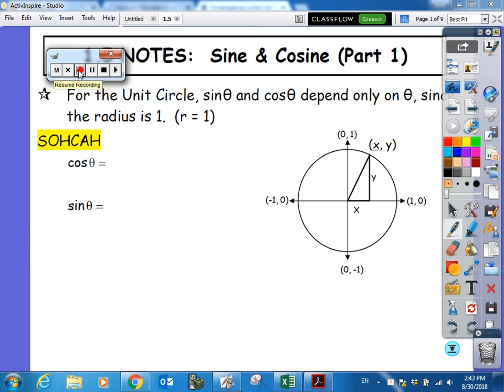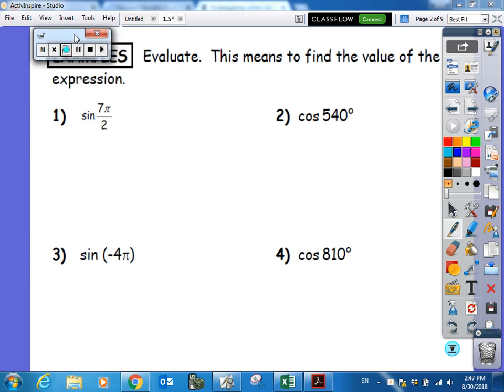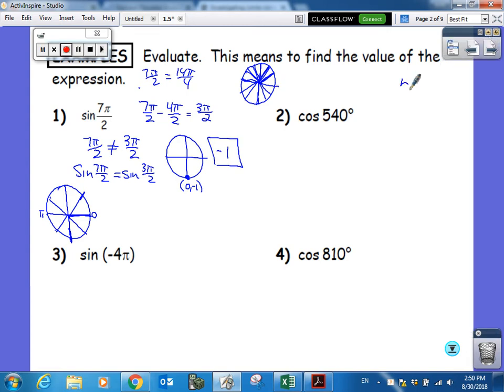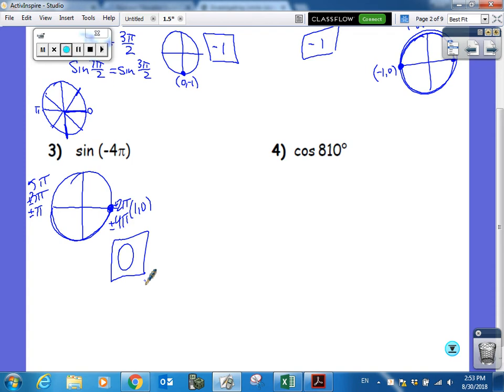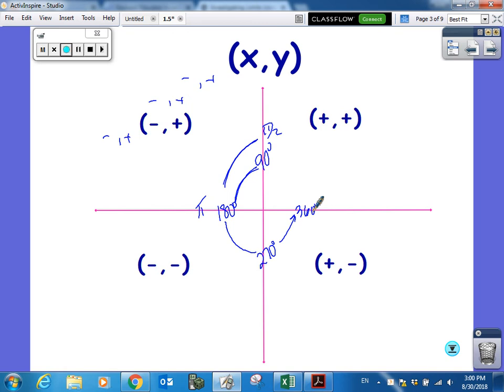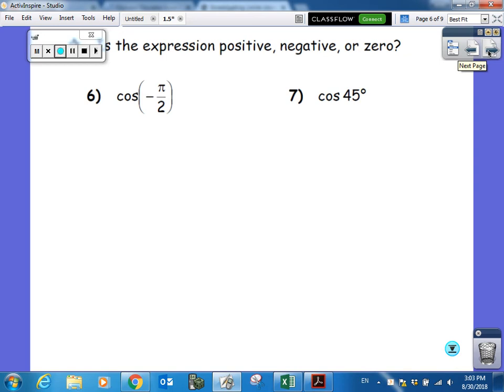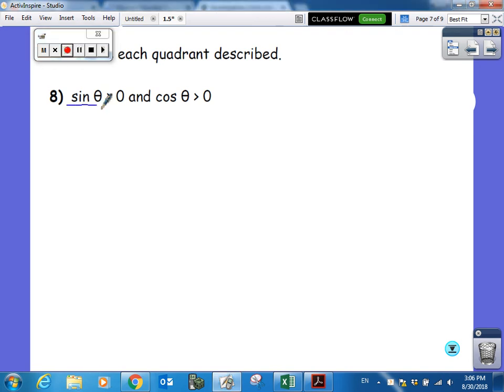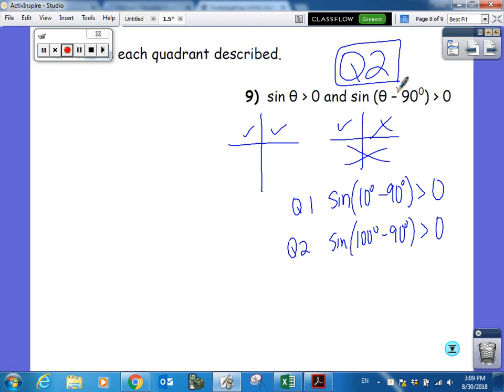1 5 precal notes